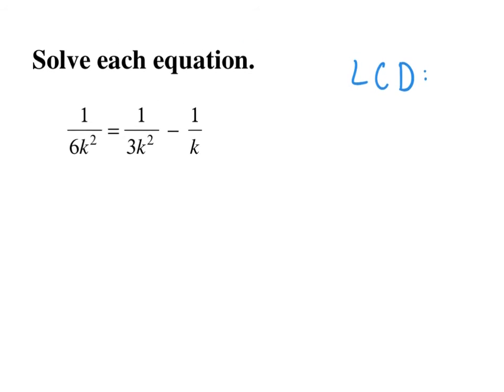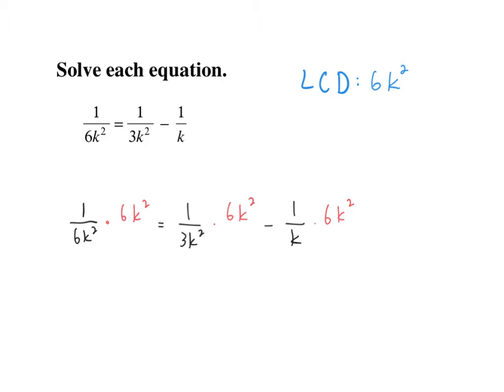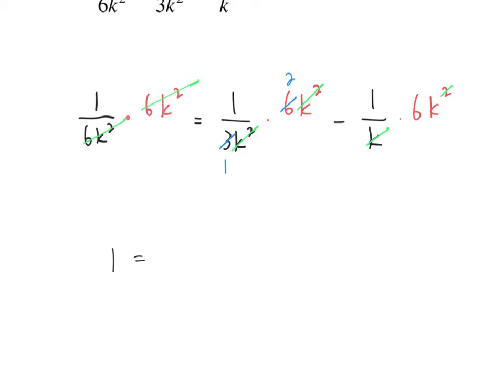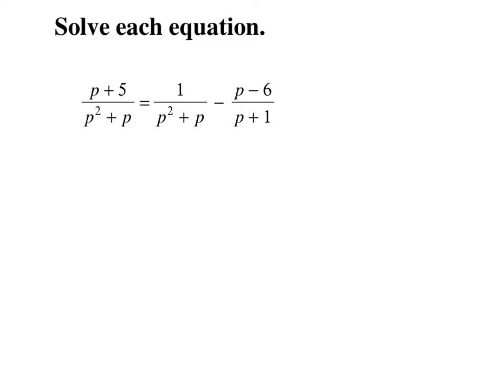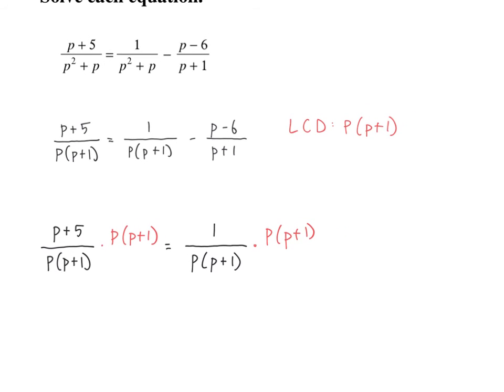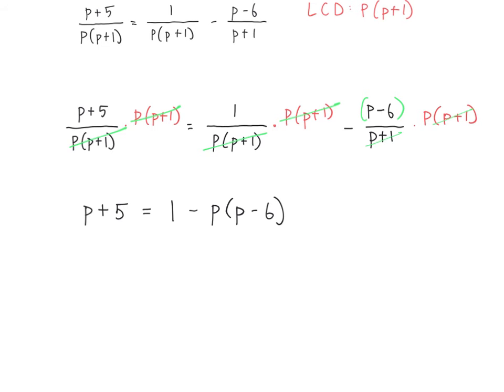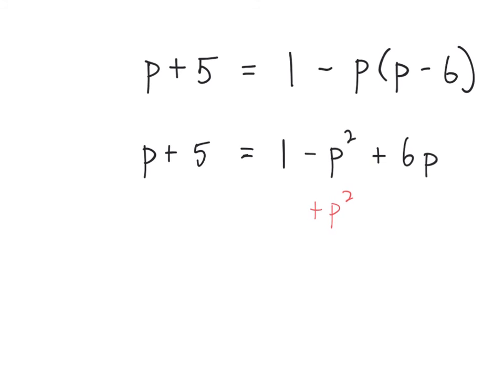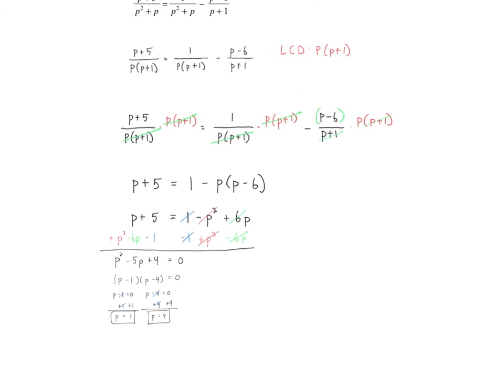(HW5) Sec 5.5 homework - Solving Rational Equations